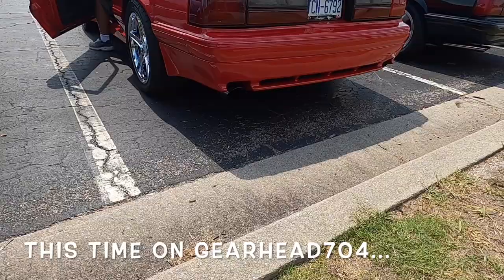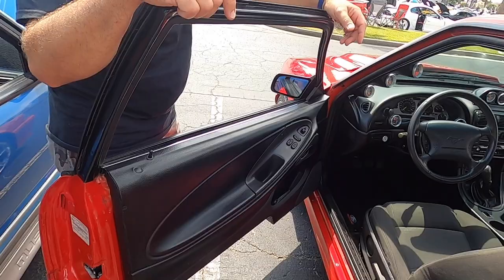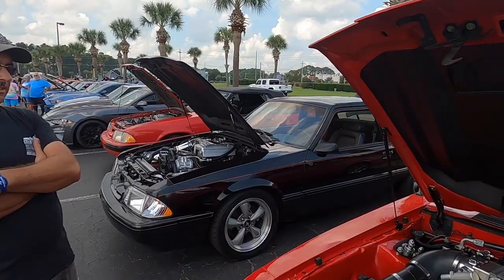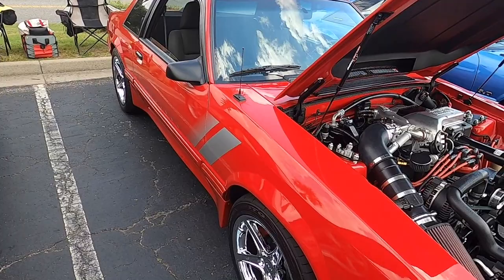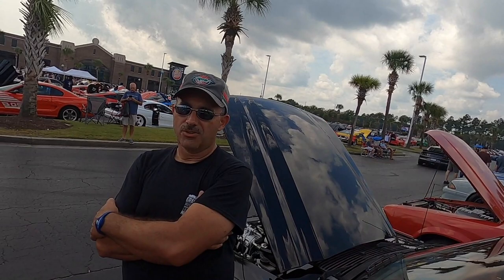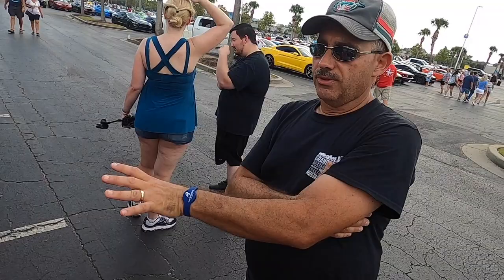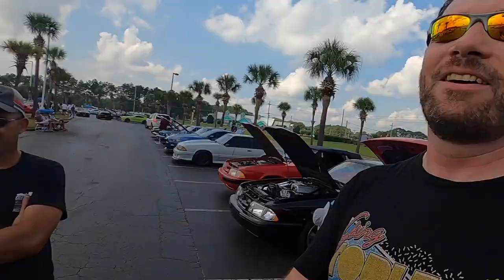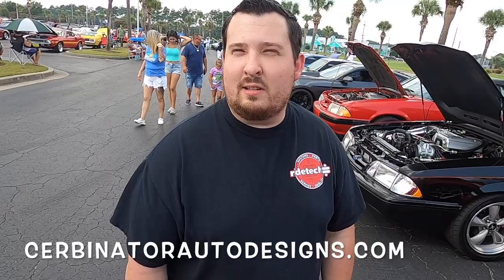KENNE BELL SUPERCHARGED SALEEN CLONE SIGNED BY STEVE SALEEN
At Mustang Week day one I ran into this awesome Saleen clone signed by Steve Saleen.